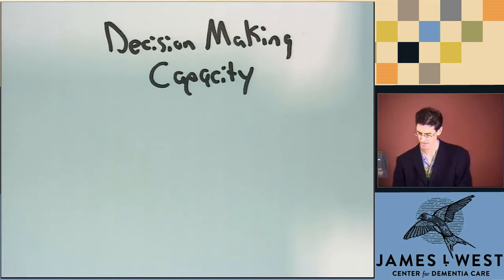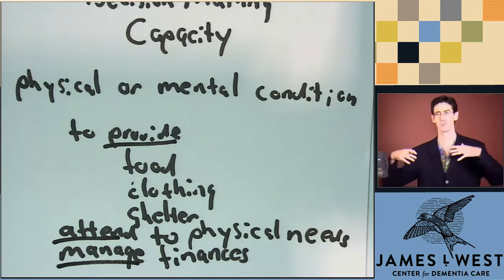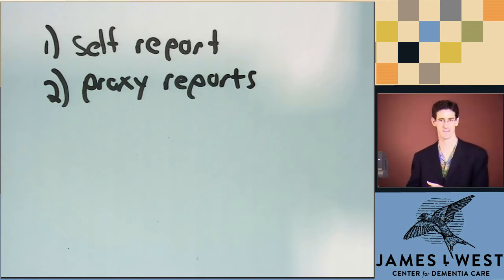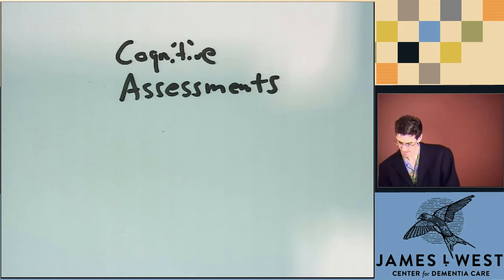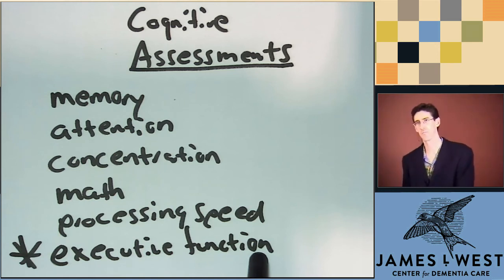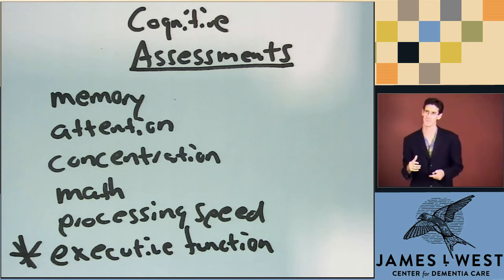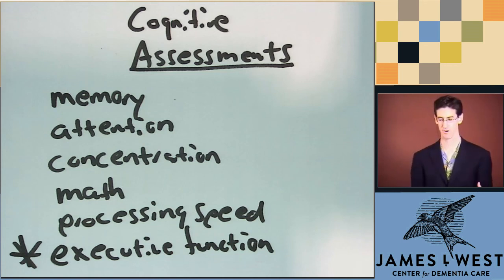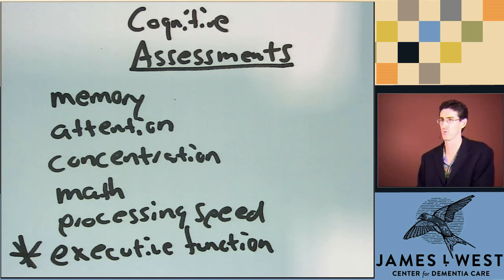Dementia: Determining Decision Making Capacity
This video discusses an important aspect of elderly care and managing a patient’s dementia: Determining decision-making capacity. This capacity is based on one’s physical and mental ability to provide food, clothing, and shelter; attend to physical needs; and manage finances. By watching this video, viewers learn how self-assessment, proxy reports, evaluating performance, and direct observation can help measure a loved one’s capacity and determine best options for their care.